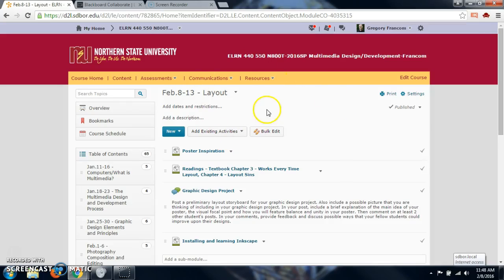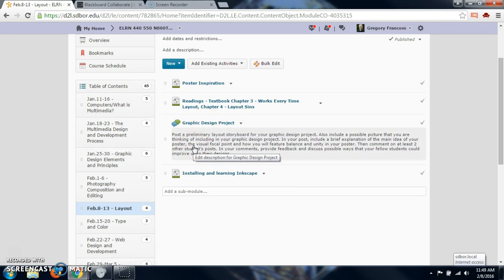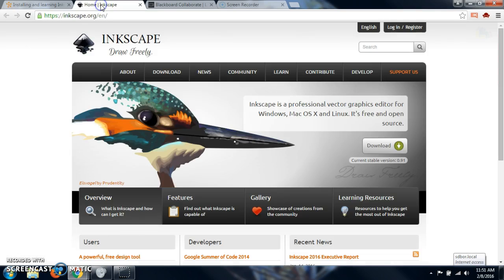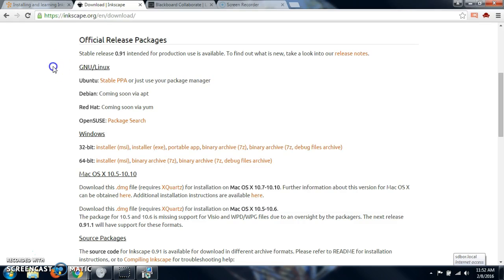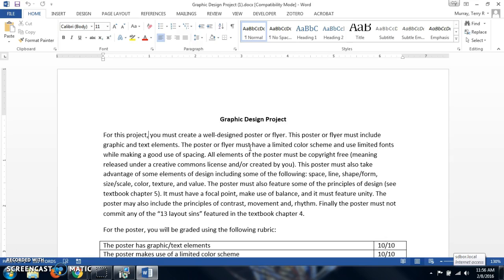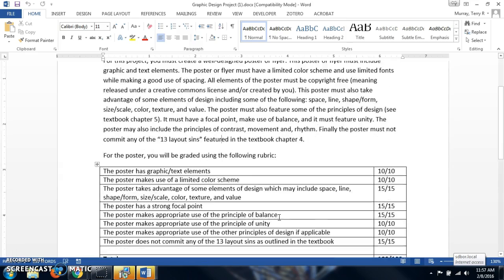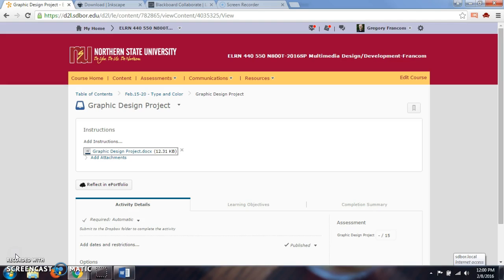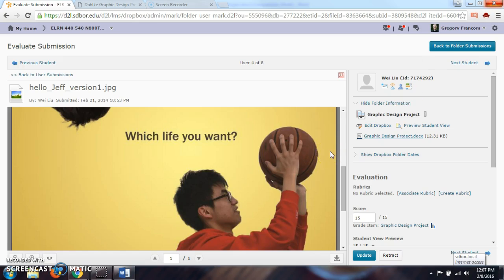ELRN 4/540 Feb.8